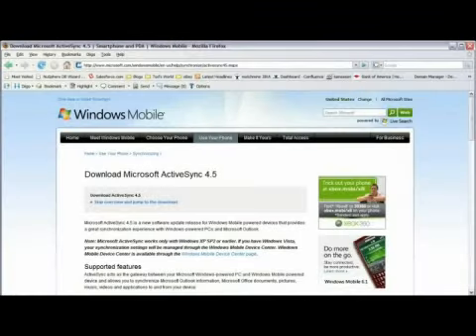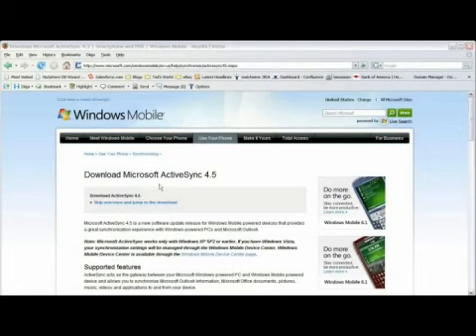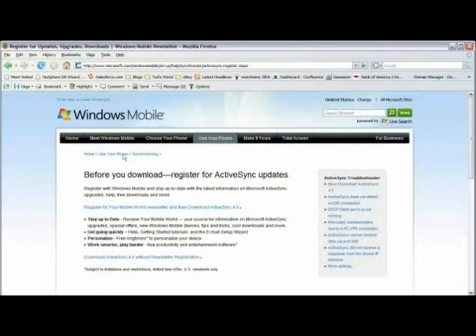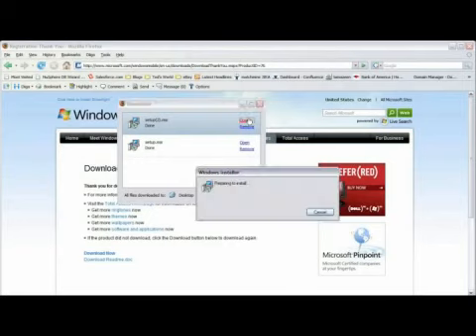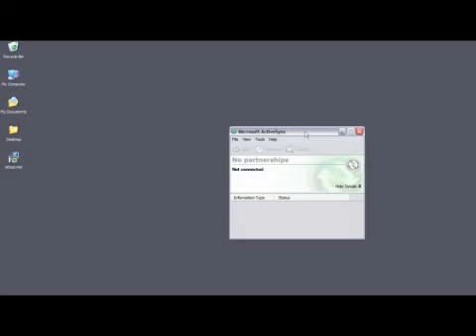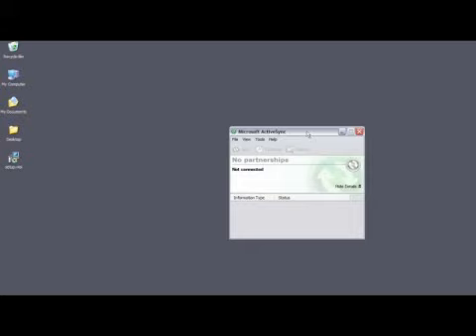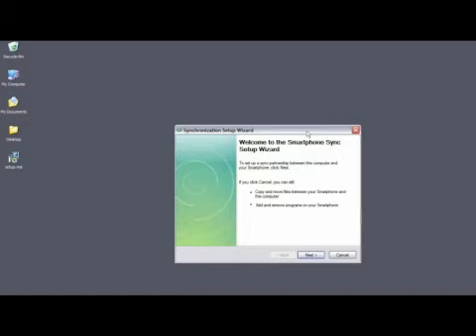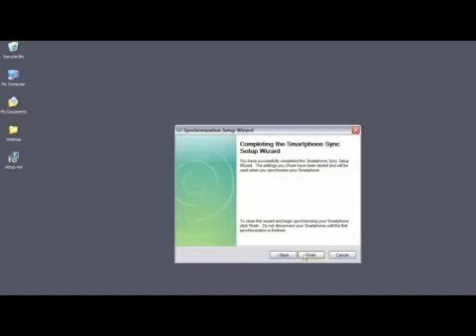facebook sweepstakes | how to brine a turkey with kosher salt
how stuff works video | how much should i weigh pounds
I'm Anna Maria Knapp, owner of Celebration's Wine Club. We're located here at Barossa Vineyards and winery here in beautiful Napa Valley and our topic is how to sanitize wine bottles, a very important topic sanitization in general because everything has to be meticulously clean that comes in contact with the wine that you might be making in order to avoid off flavors. Vic Barossa, owner of Barossa Vineyards is going to show us how to sanitize wine bottles. Of the many challenges that home winemakers face, clean bottles is one of them. If you use a brand new bottle, they're only about 50 cents a piece. If you recirculate used bottles, you have a challenge getting anything out of the inside of the bottle that may have stuck to the inside of the glass, even with the cleanliness project that we're going to show you today, sanitizing wine bottles, new bottles is way better and you still have to sanitize those. So we're going to use about a teaspoon of SO-2 and about a half gallon of water and mix that up a little bit and then you take your wine bottle and you put it on top, get a few squashes in there, that just shot water and SO-2 into the bottle which is a perfect sanitizer for wine. That's how to sanitize wine bottles. I'm Anna Maria Knapp, owner of Celebration's Wine Club.